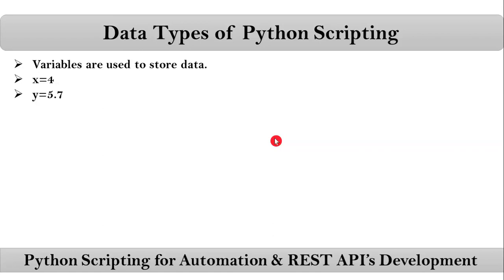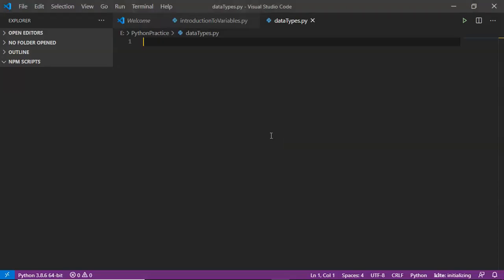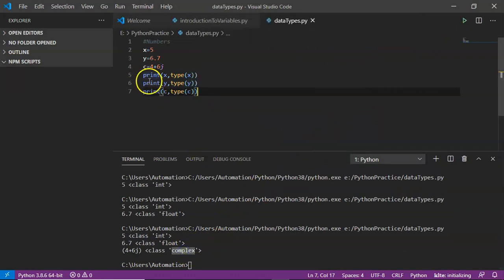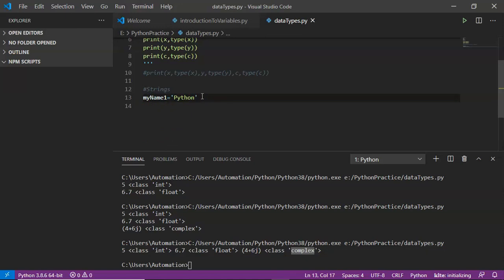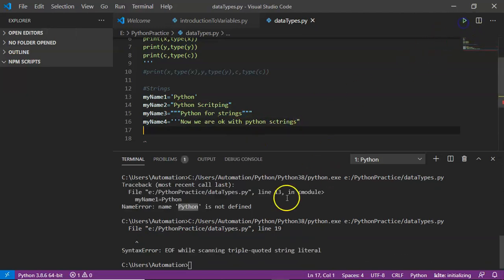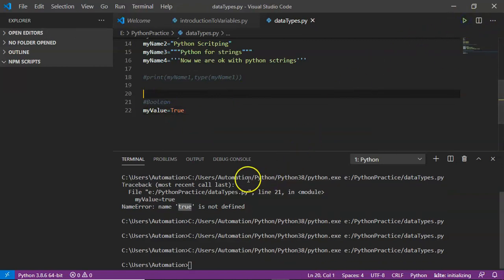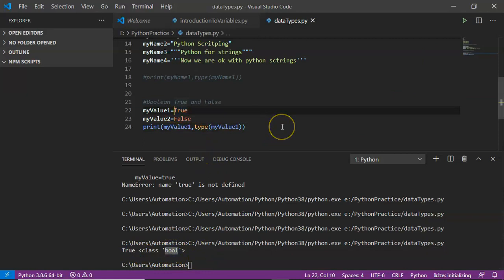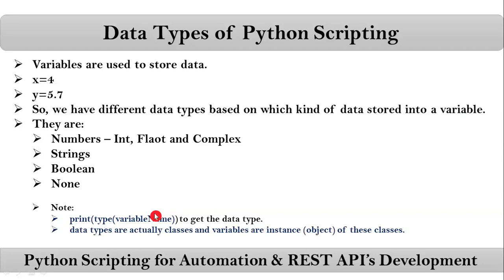Data Types of Python Scripting | Video-17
we have different data types based on which kind of data stored into a variable.
They are:
Numbers – Int, Flaot and Complex
Strings
Boolean
None

Note:
print(type(variableName)) to get the data type.